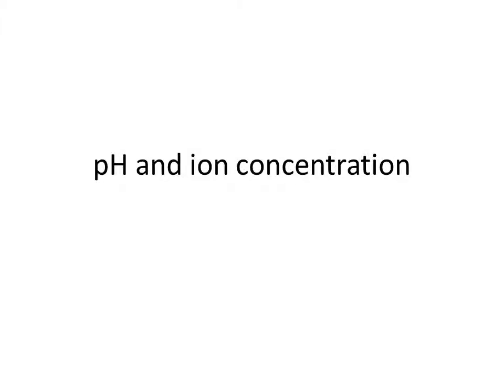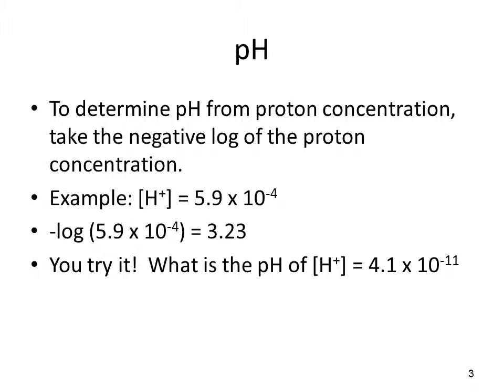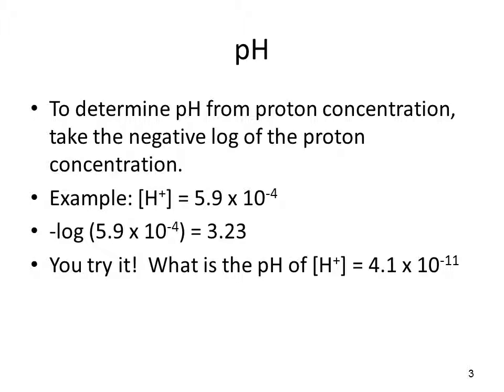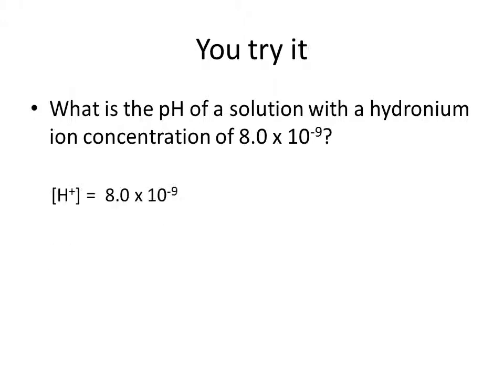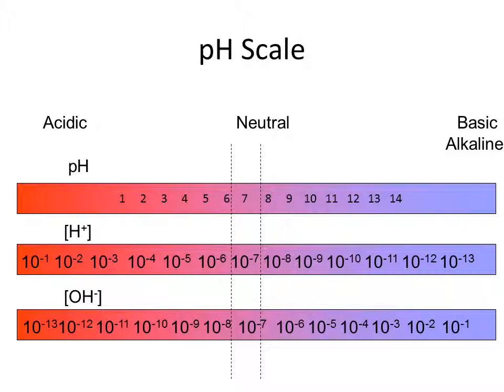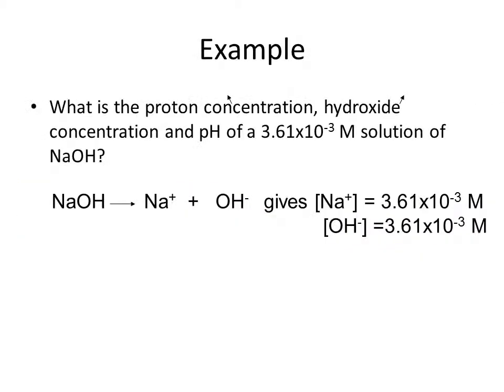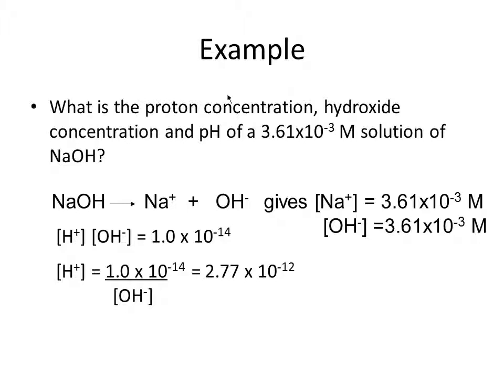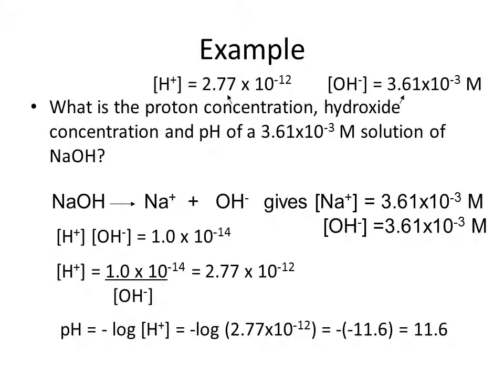41 pH and ion concentration